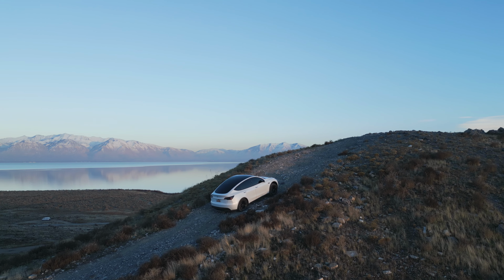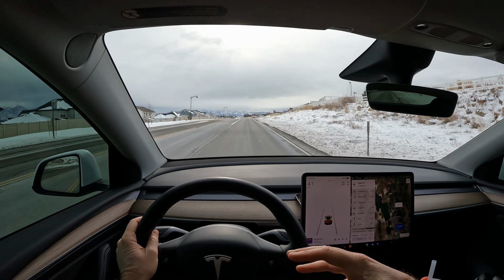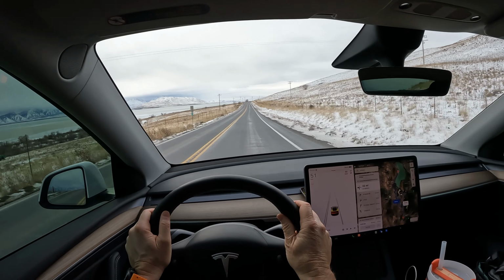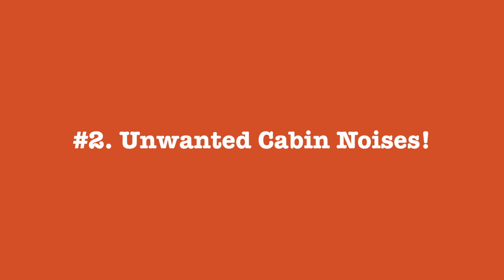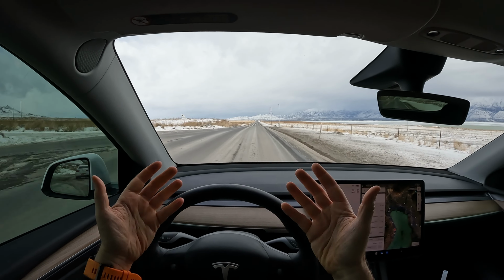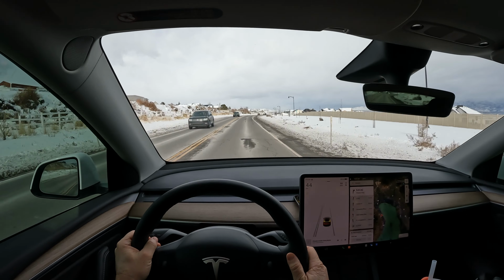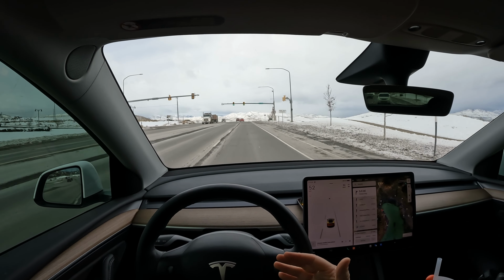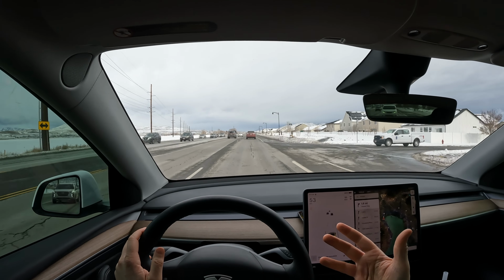5 Things I Hate about our Tesla Model Y Long-Range (10k Mile Update)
Hey everyone,

I've been loving my Tesla Model Y Long Range for the past few months. It's been an absolute blast to drive, with its incredible acceleration, futuristic tech, and spacious interior. But after putting 10,000 miles on it, I've started to notice a few things that I'm not the biggest fan of.

In this video, I'm sharing the 5 biggest things that I hate about my Tesla Model Y. Don't get me wrong, I still love the car overall, but these are some areas where I think Tesla could improve.

Lets go!

Chapters:
0:00 Intro
1:00 #5 - Range Lies!
1:49 #4  - Mirage Issue
2:55 Intermission - Acceleration Fun!
3:12  #3- Audio Stealing!
4:45 #2 - Squeaks and Rattles and Noise!
6:15 #1 - Voice to TXT Borked!
8:05 Bonus Issue - Pano Roof does not Open
9:50 Conclusion